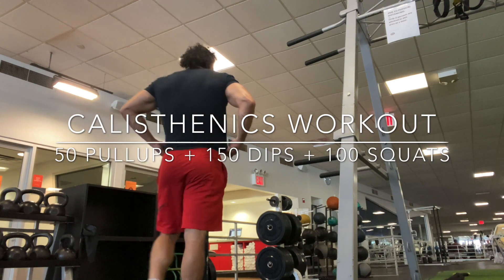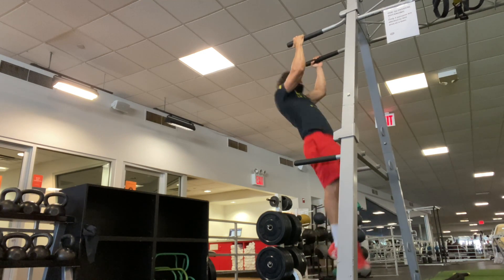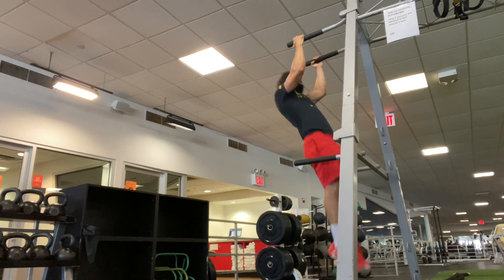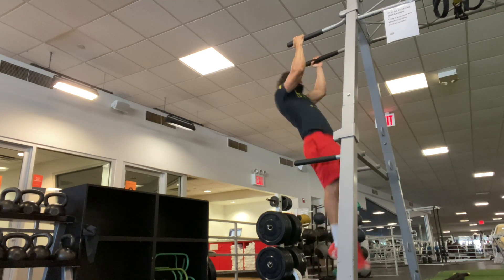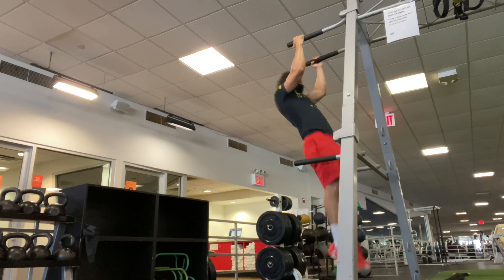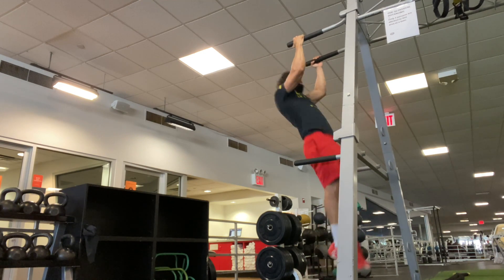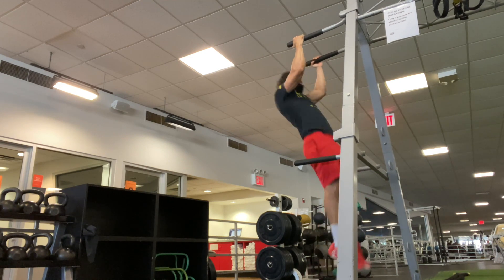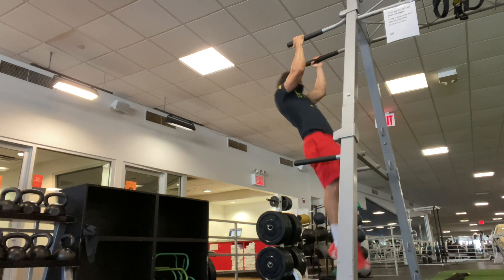Calisthenics Workout #5: 50 Pullups + 150 Dips + 100 Squats | Eric Rivera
The workout:
10 Pullups
10 Dips
10 Pullups
20 Dips
10 Pullups
30 Dips
10 Pullups
40 Dips
10 Pullups
50 Dips
100 Squats